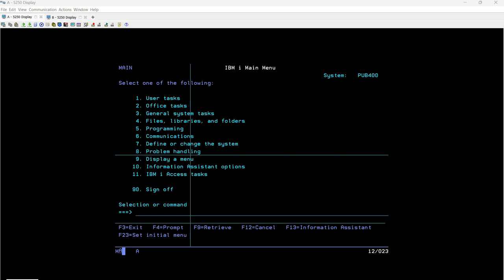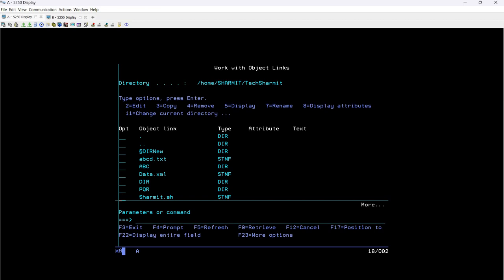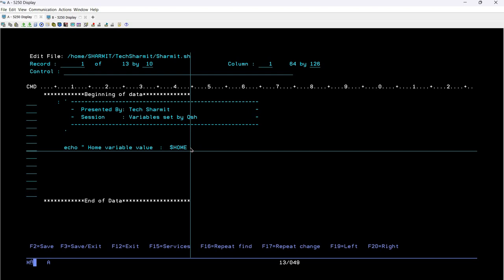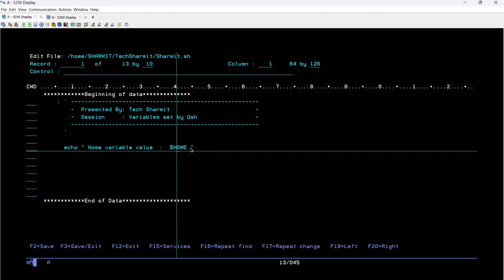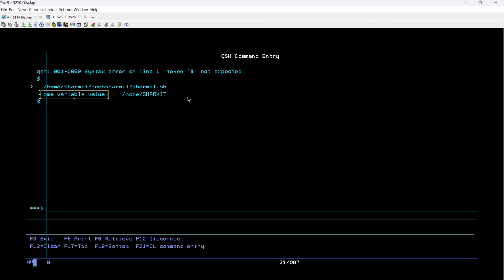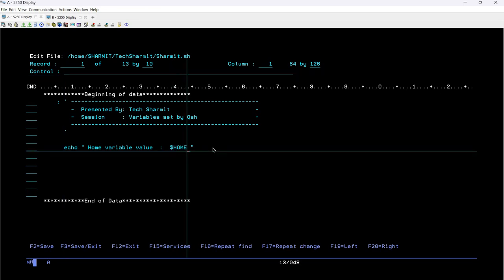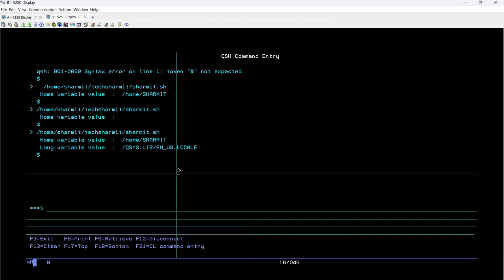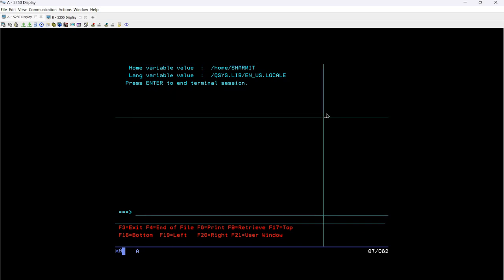Process to get LANG and Home in ibmi training | shell scripting in ibmi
1.Process to get   LANG and  HOME variable values using shell script in ibmi or as400 training in english.
2.Shell scripting using qshell command in ibmi training in english.

Qshell command | Shell scripting | Cl programming | cl programming in ibmi | cl programming in as400